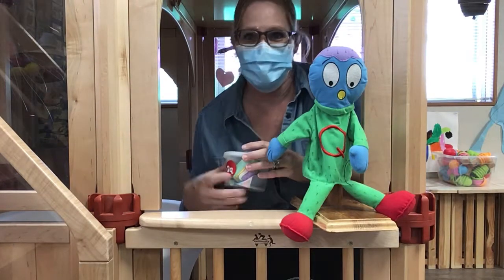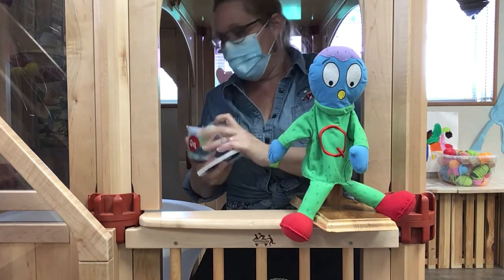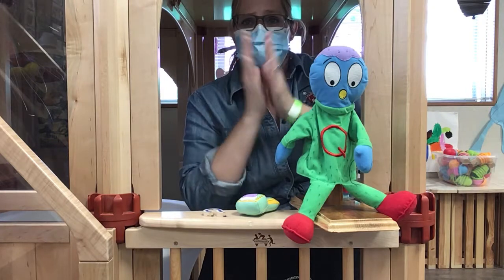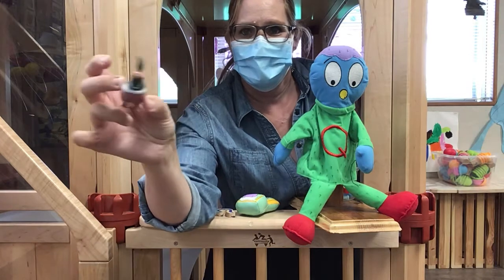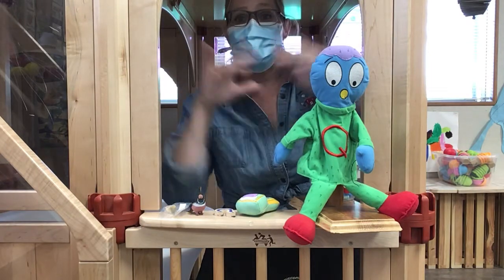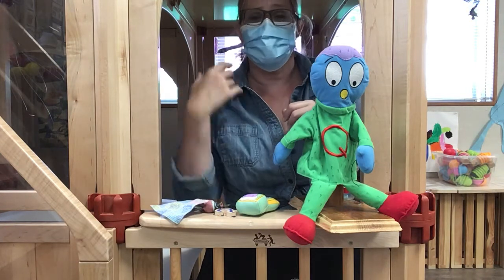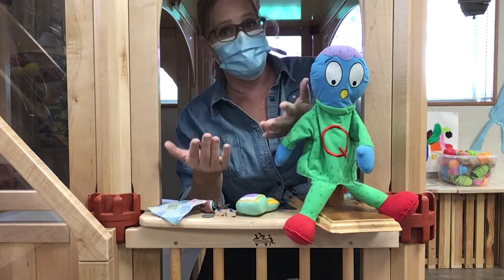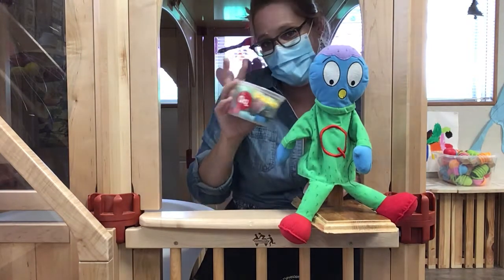Mr. Q’s toy tub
Clap, slap, sound